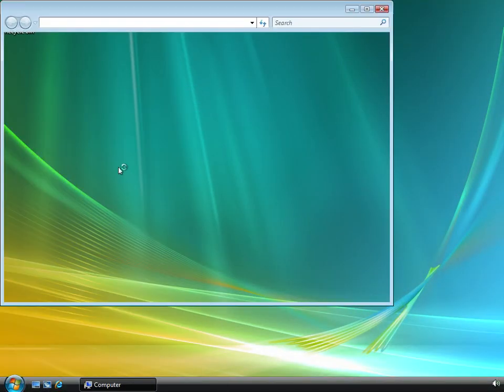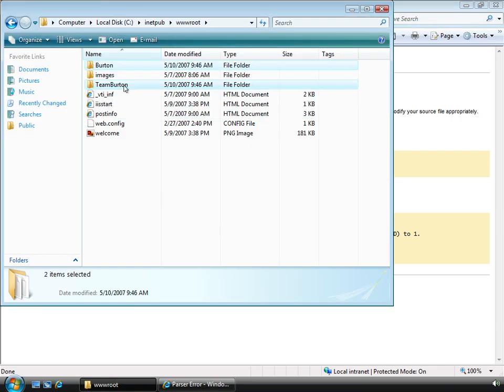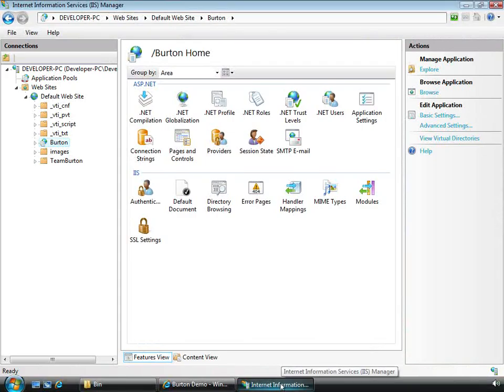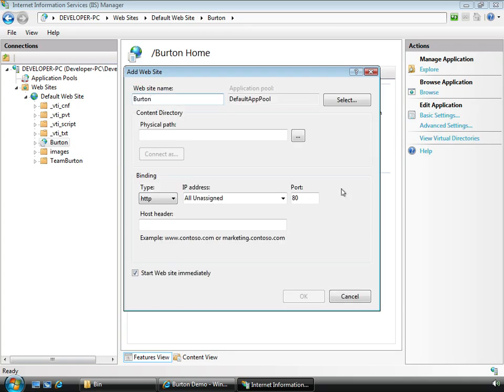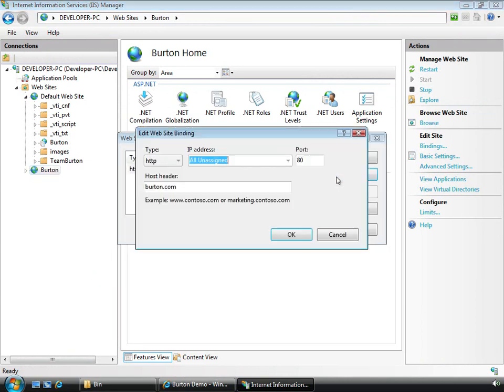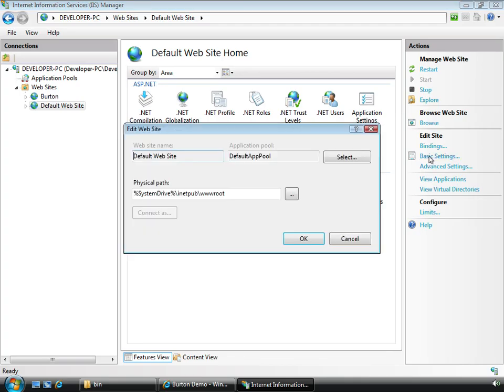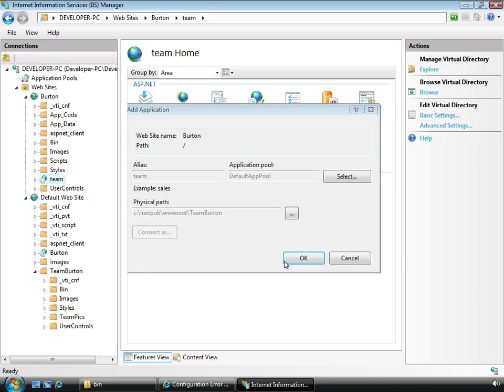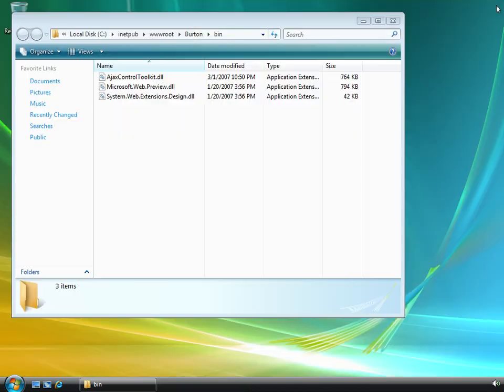Test video uploaded by srcs812 onto user7 channel